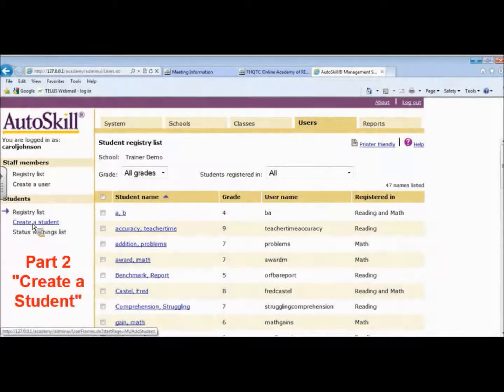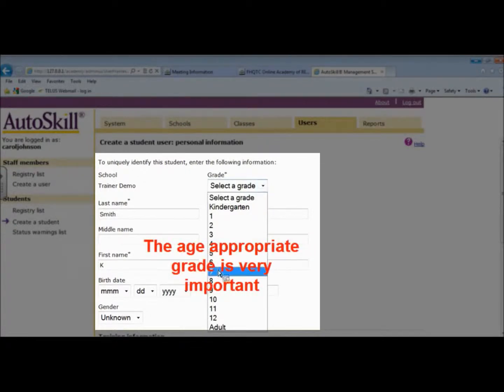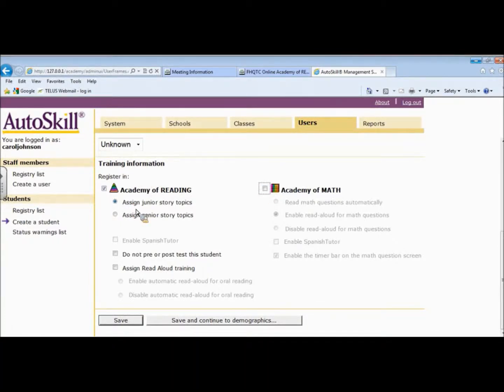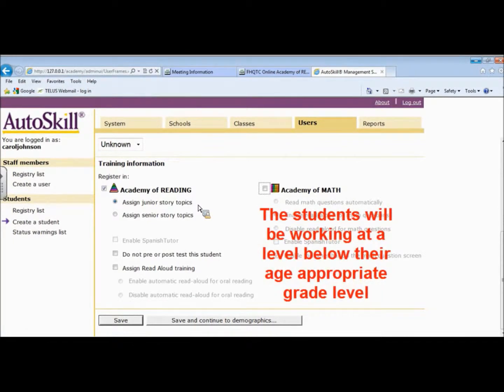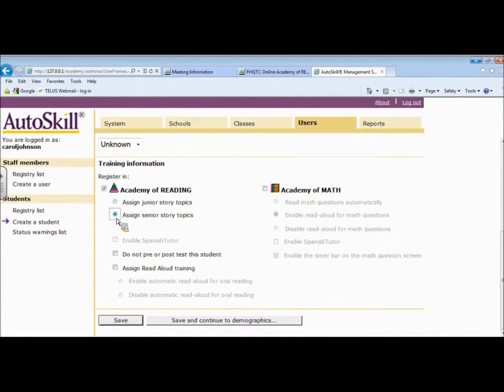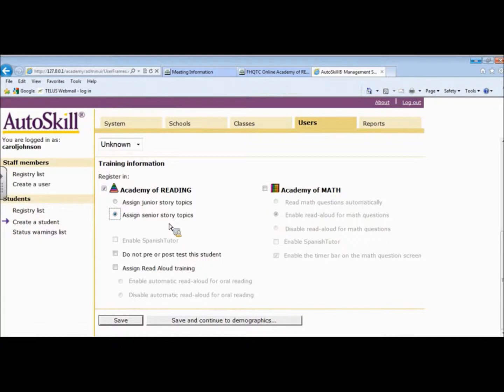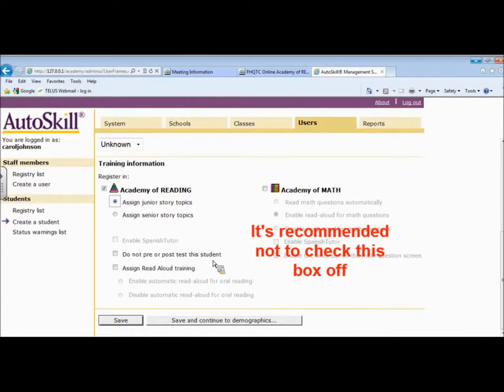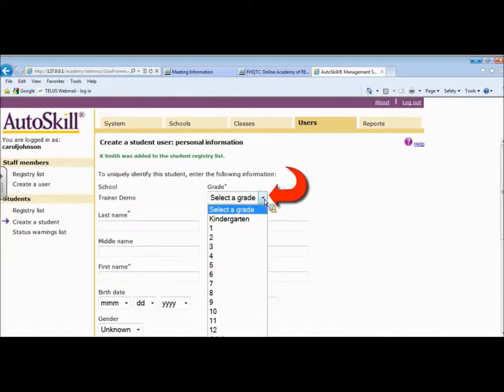Academy of Reading Management 2012 Part 2 Create a Student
This is video #2 tutorial explaining how to use the Academy of Reading Management program - "Create a Student"